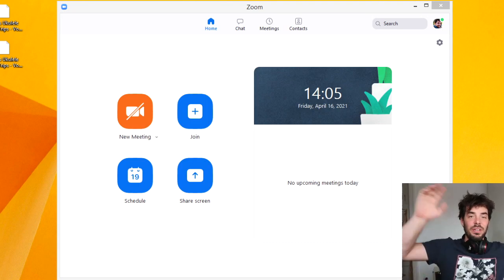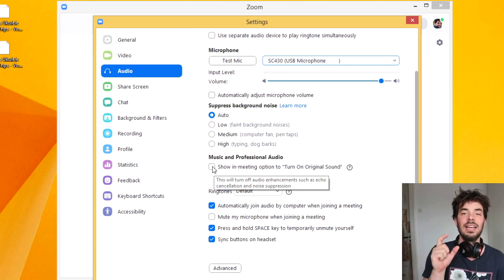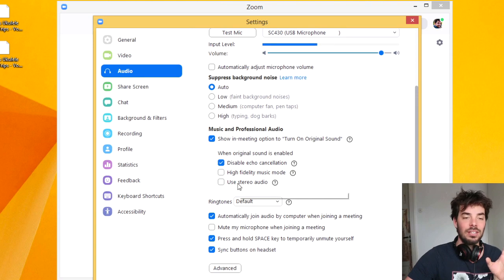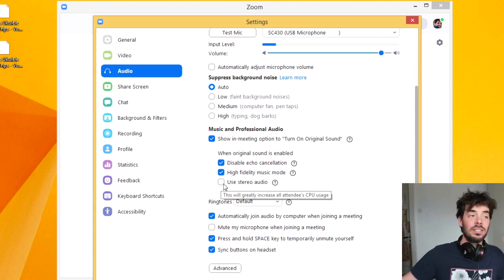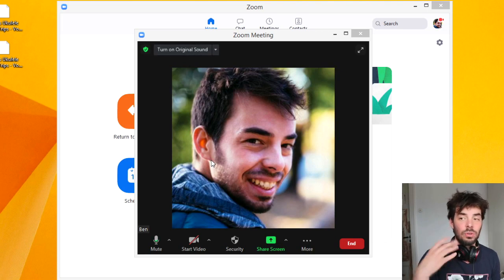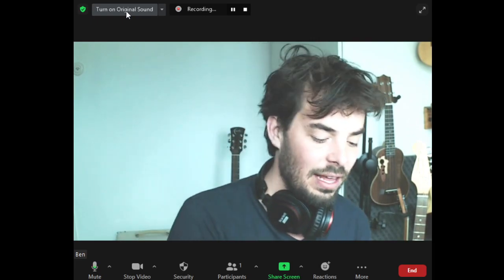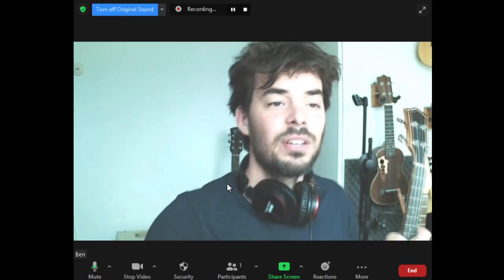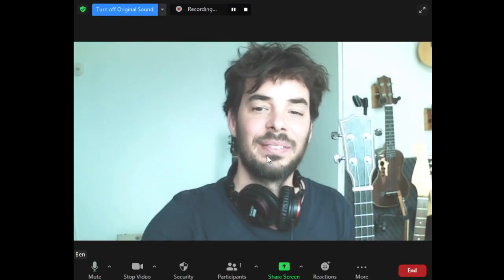Activate 'Original Sound' on ZOOM | Playing music in video calls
simples | Activate Original Sound and enjoy music on ZOOM !